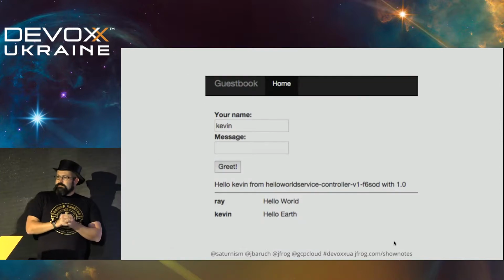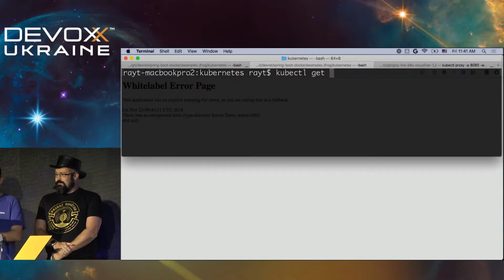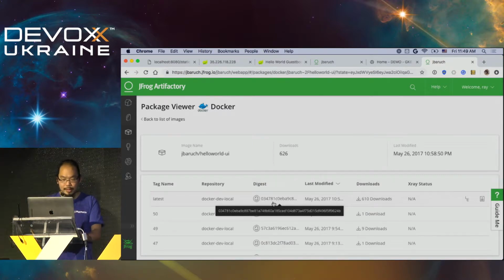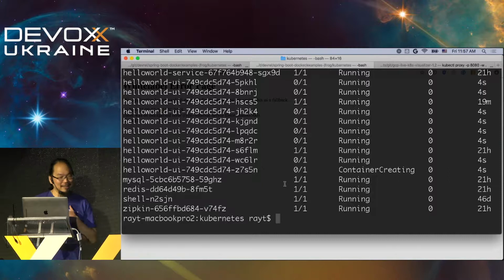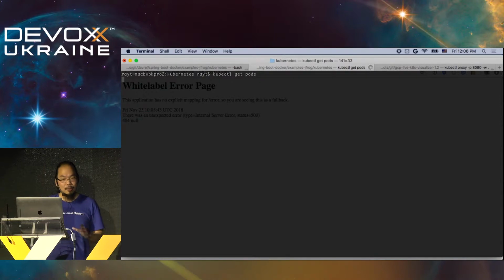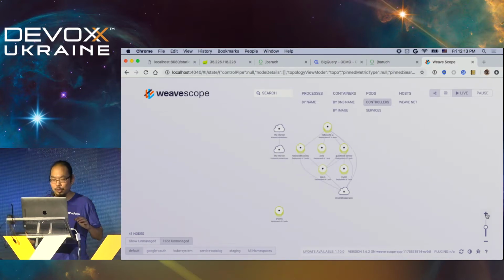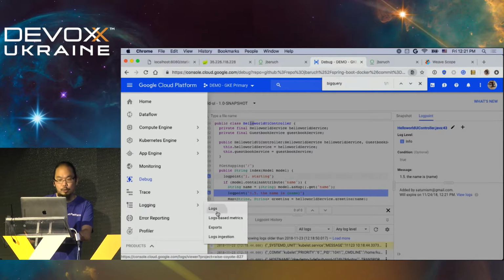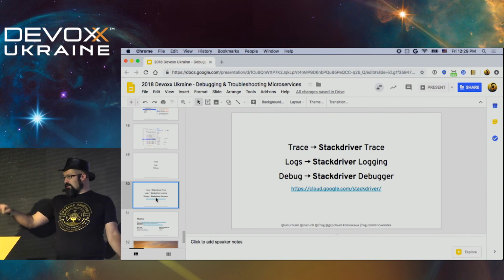DevoxxUA 2018: Troubleshooting & Debugging Production Microservices in Kubernetes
6-7th of November Kyiv, Ukraine

Debugging applications in production is like being the detective in a crime movie. Especially with microservices. Especially with containers. Especially in the cloud. Trying to see what’s going on in a production deployment at scale is impossible without proper tools! Google has spent over a decade deploying containerized Java applications at unprecedented scale and the infrastructure and tools developed by Google have made it uniquely possible to manage, troubleshoot, and debug, at scale.

Join this session to see how you can diagnose and troubleshoot production issues w/ out of the box Kubernetes tools, as well as getting insight from the ecosystem with Weave Scope, JFrog Artifactory & Stackdriver tools.